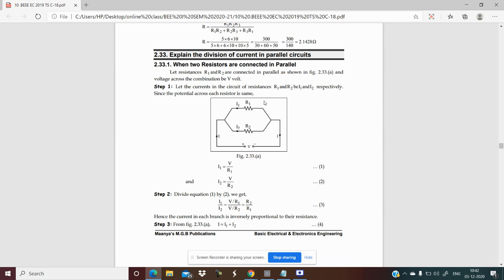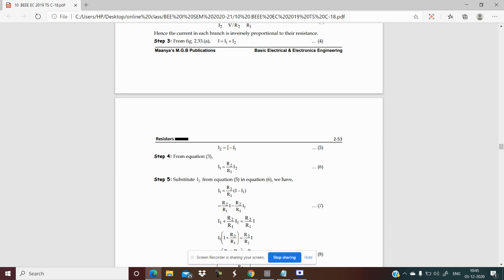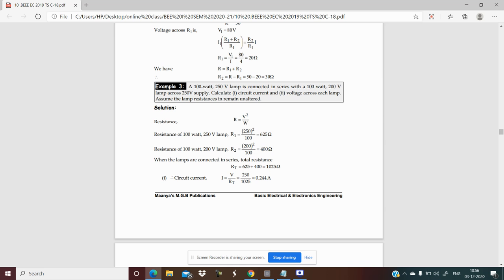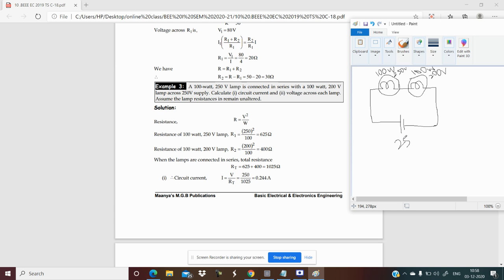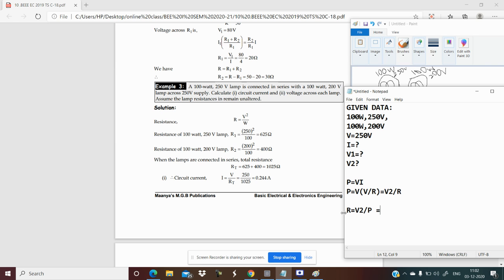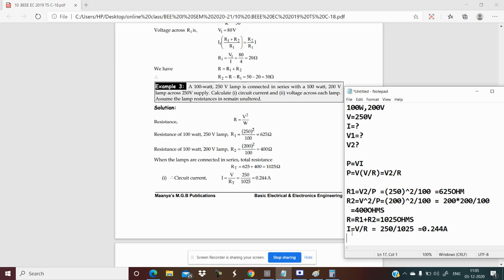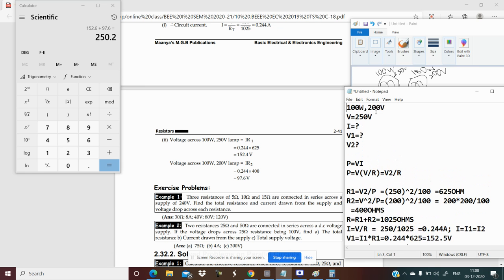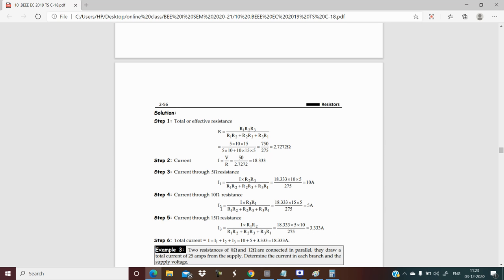current with parallel division method in parallel resistors || current in Parallel resistors circuit